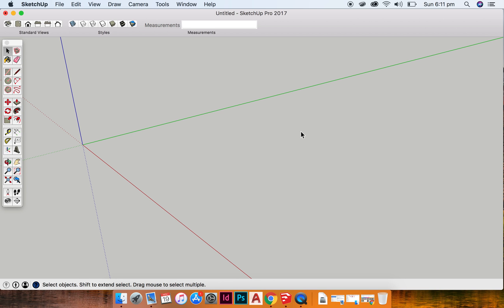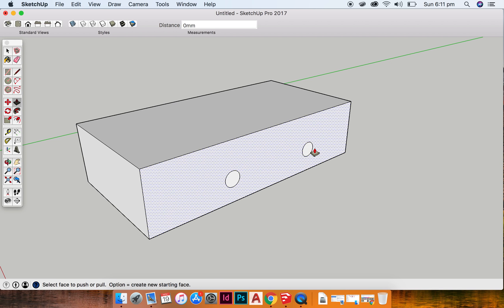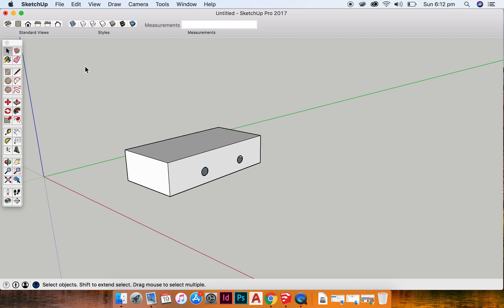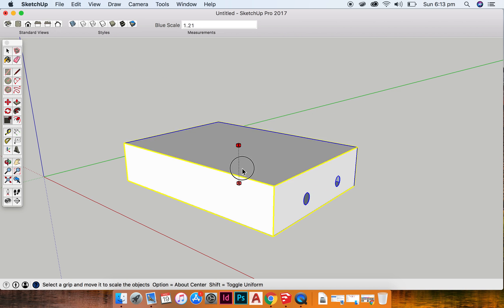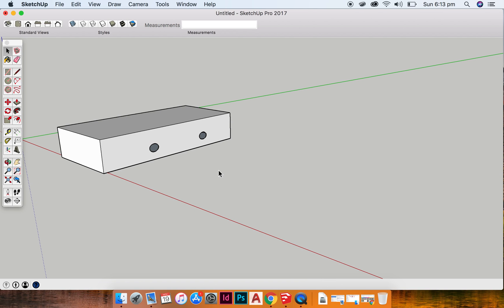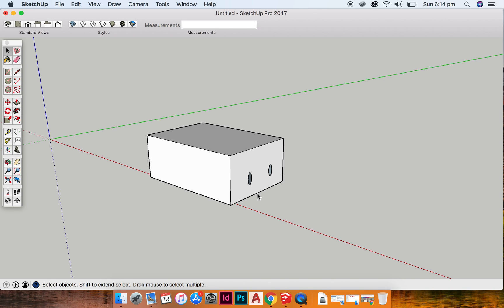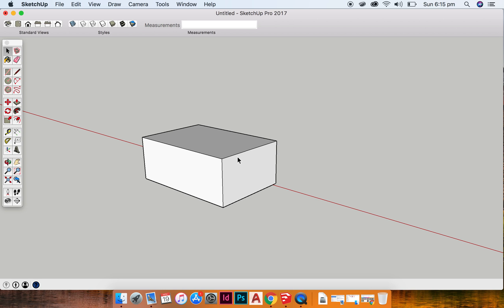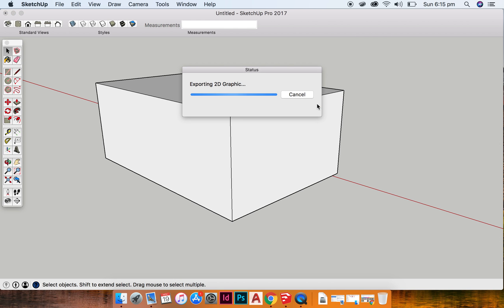MAC - Scaling and Exporting 2D Views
How to scale an item and how to change your views for presentation and export them.